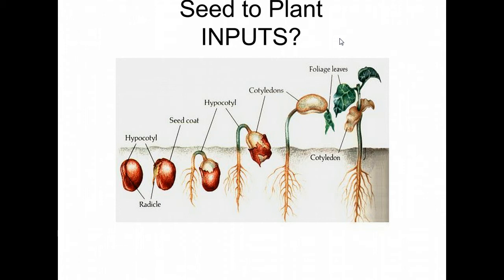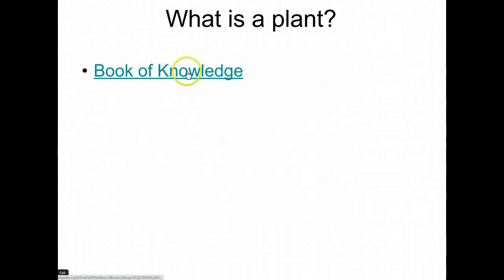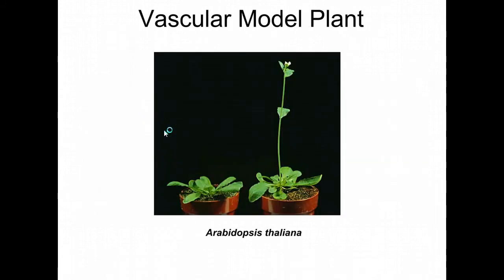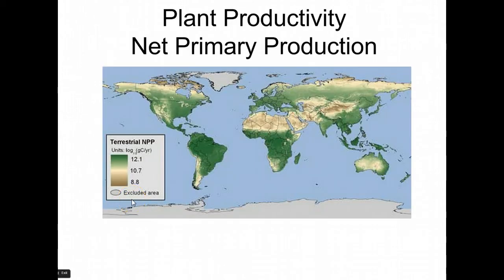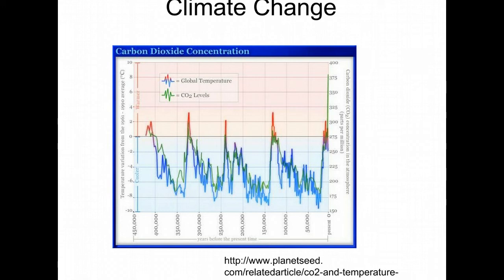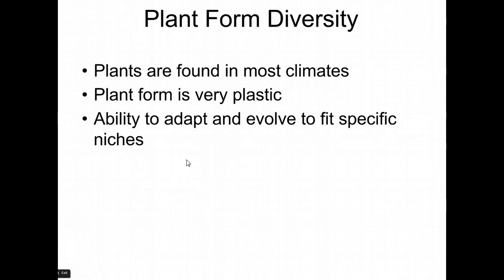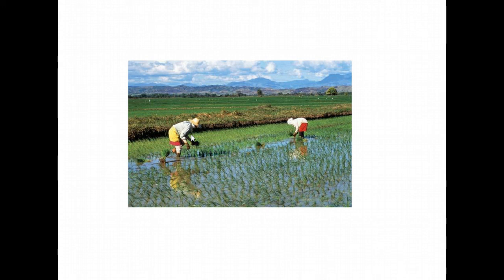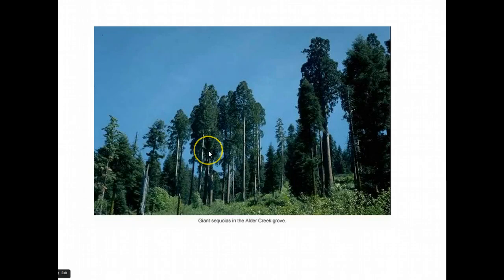Last of Experimental Design Introduction to Plants 2014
Last of Experimental Design and Introduction to Plants